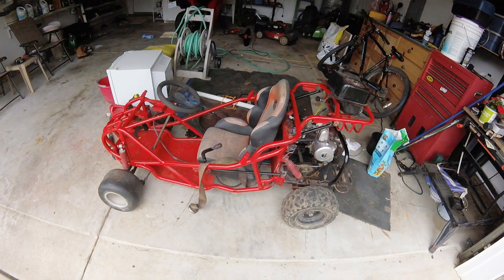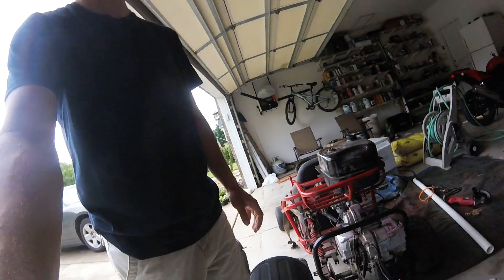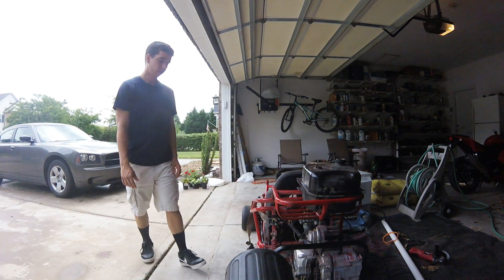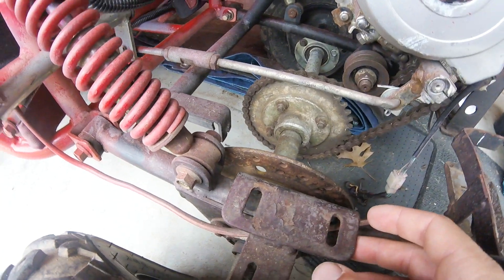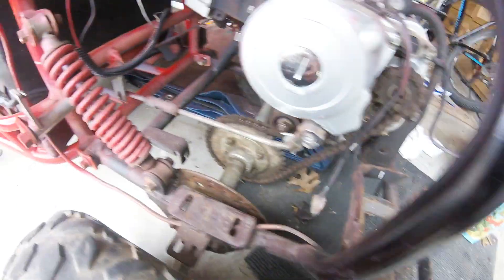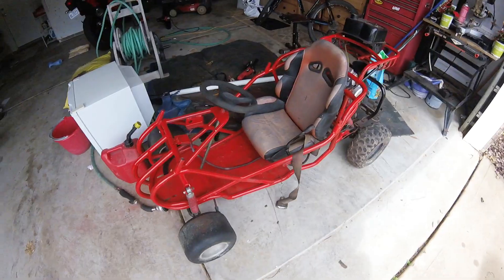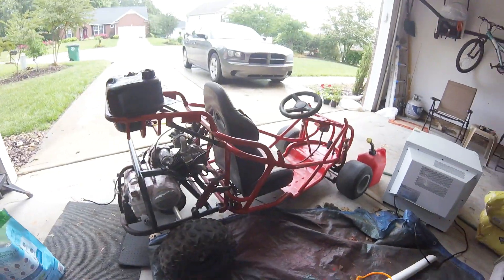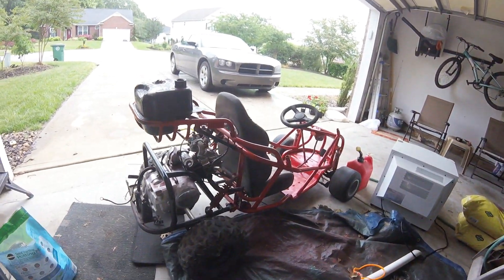Fix it or ditch it: roketa go kart project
Back in January I traded a cracked iPhone 6 for this rad beast. Now it's May and it is taking up space in my garage. What should I do: Flip it or ditch it?

Will the go kart ever run?

Will I ever drive the go kart?

Will I get more than 50 dollars for the go kart?